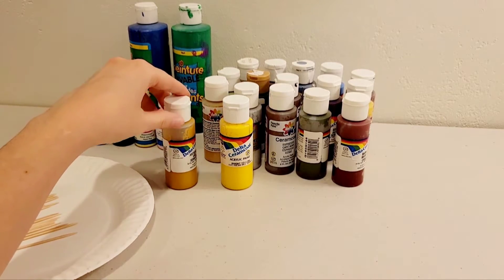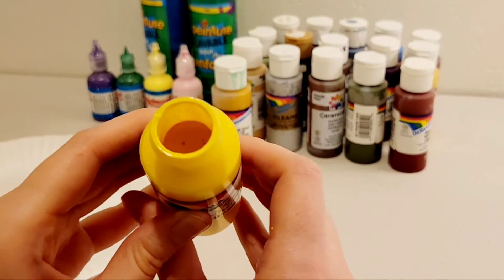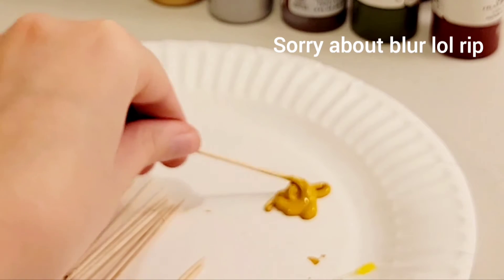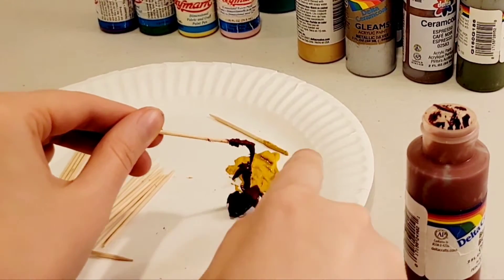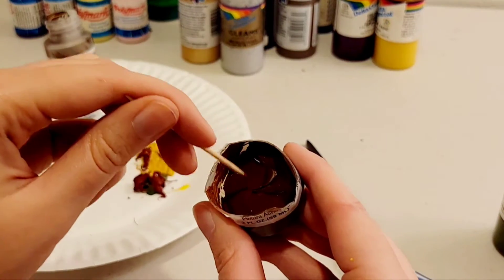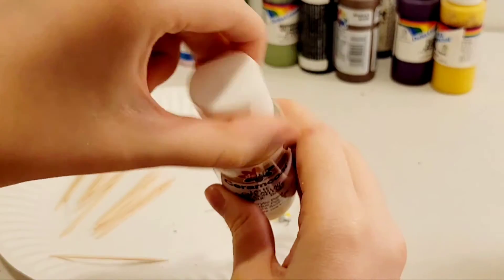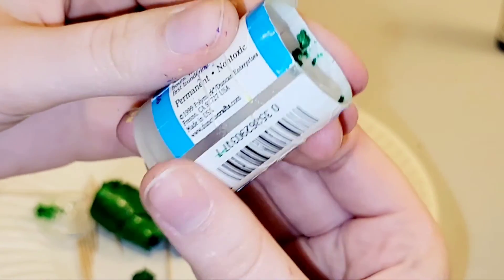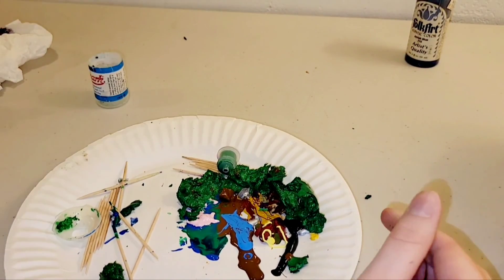Bored at my Grandma's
Was expecting to do a satisfying paint peeling video but ended up being stupid instead